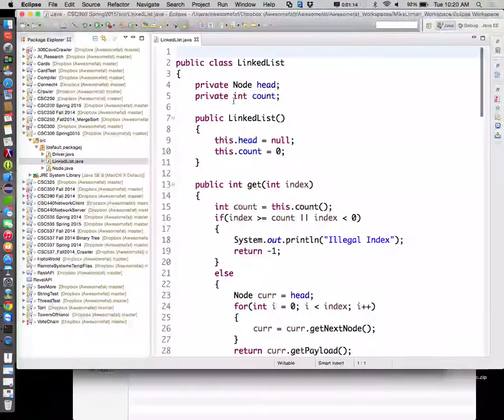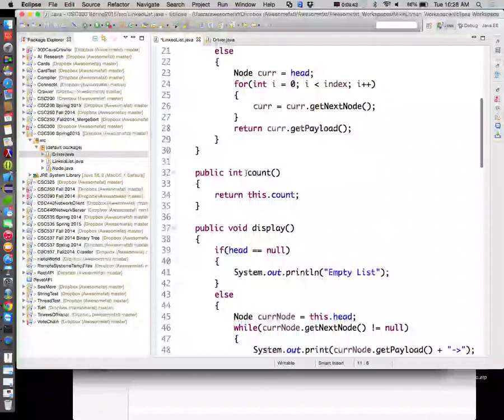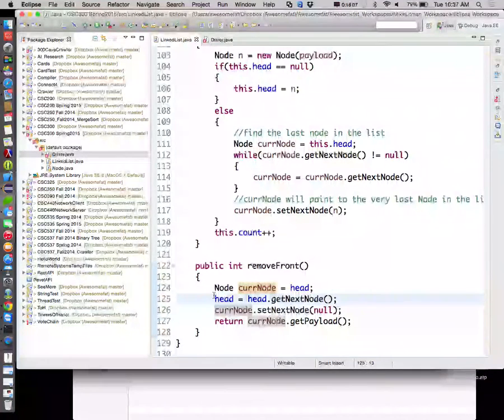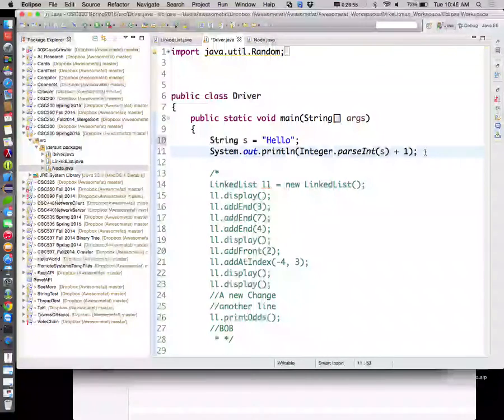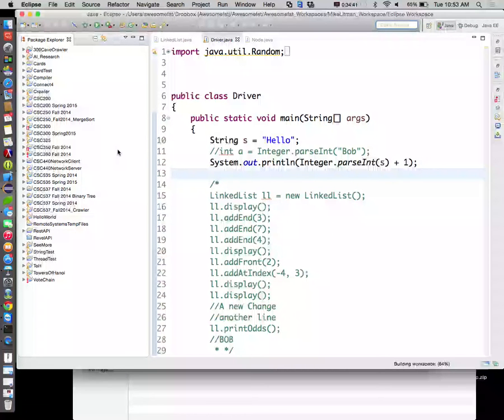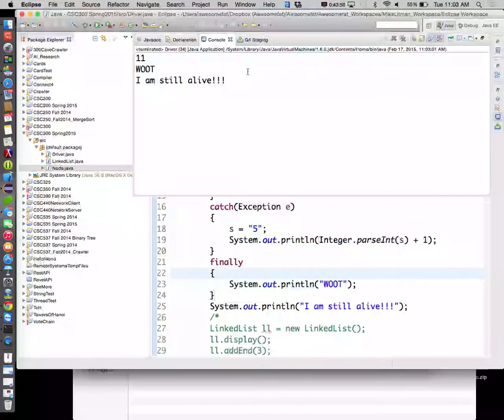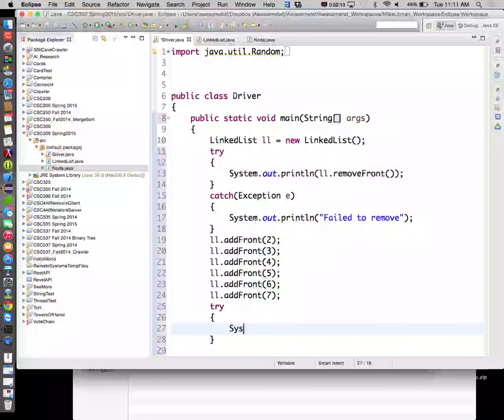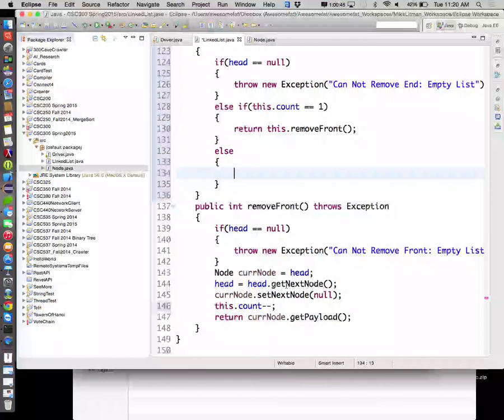CSC300 2/17/15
Discussed Exceptions, and remove methods for LinkedLists